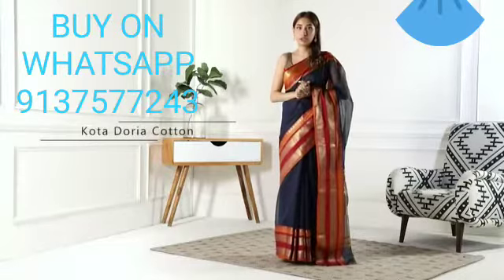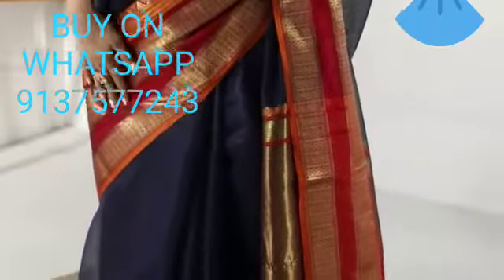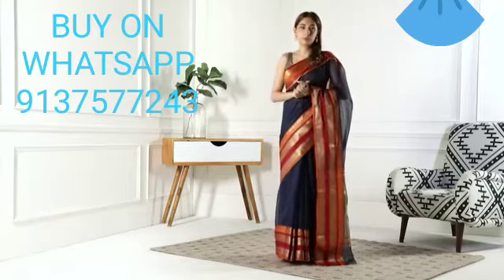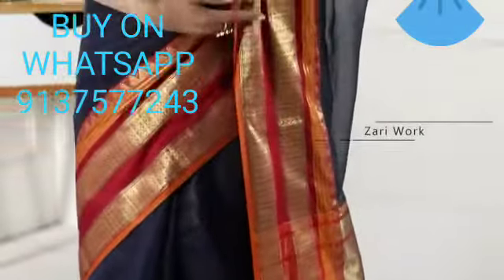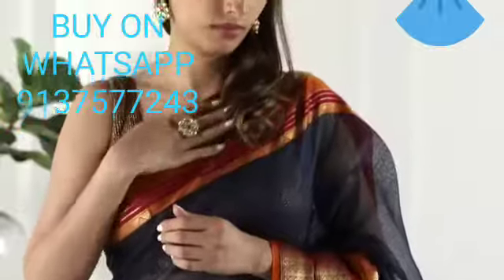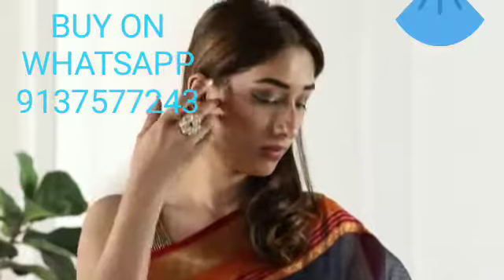Sidhidata Women's Kota Doria Cotton Manipuri Saree With Unstitched Blouse Piece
Ali Factory India Mad(e) In India SHOP 🛒 👇🏻